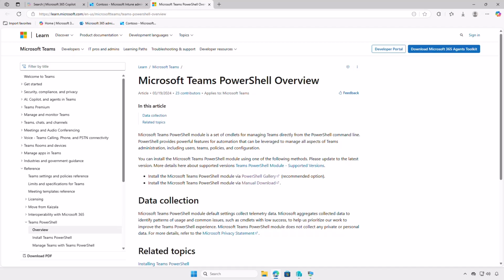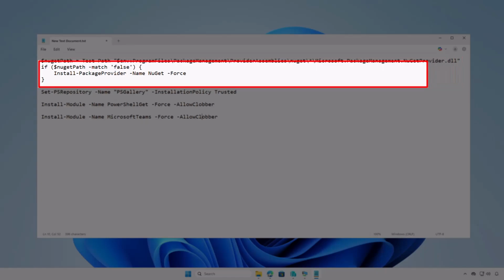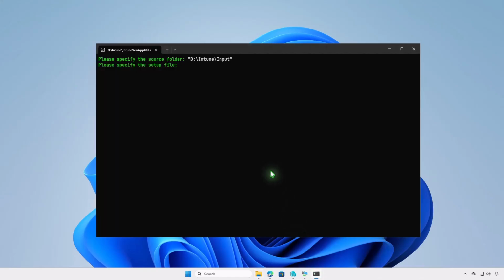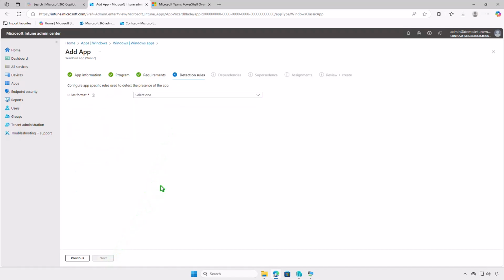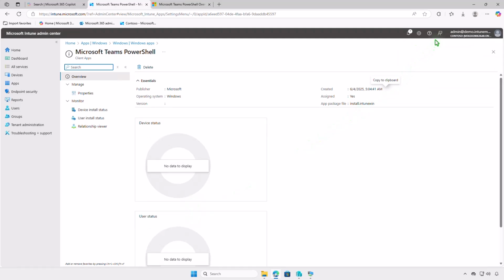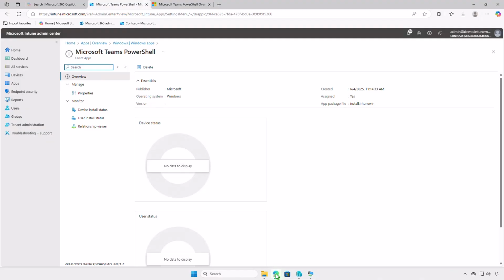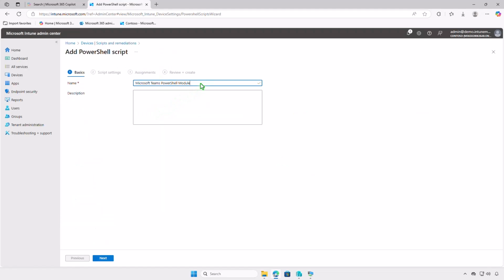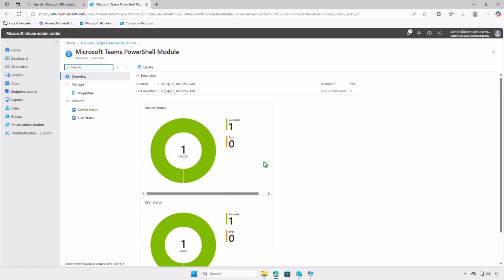Deploy Microsoft Teams PowerShell Module Using Microsoft Intune